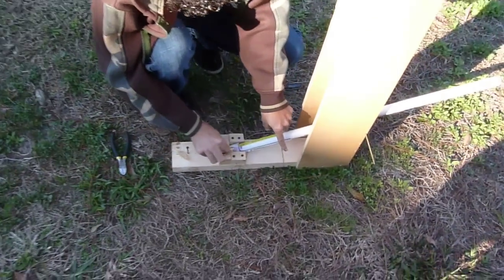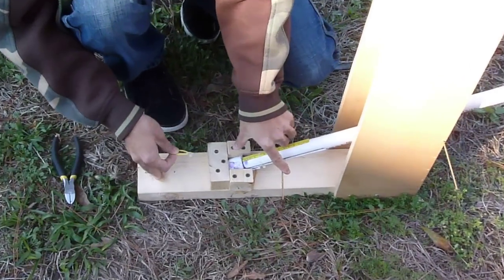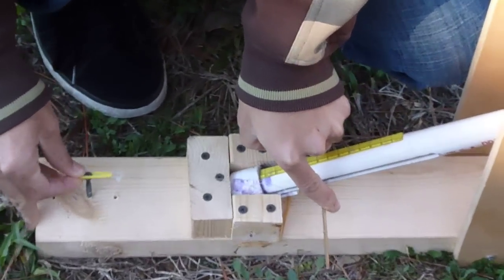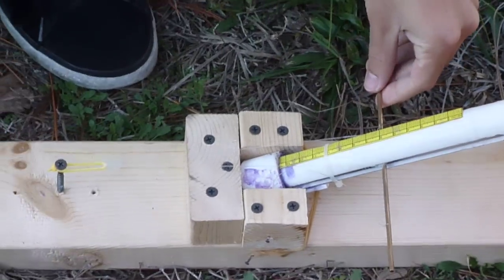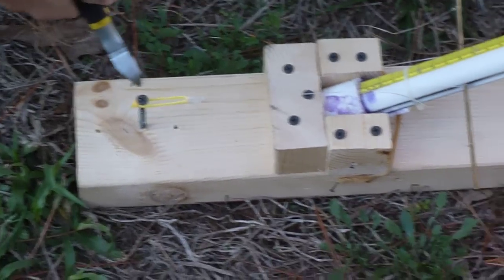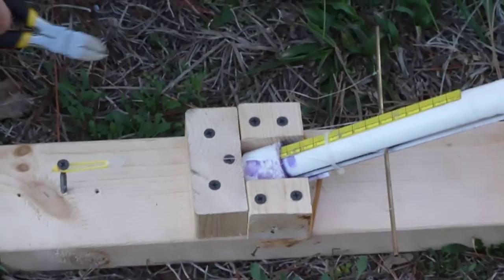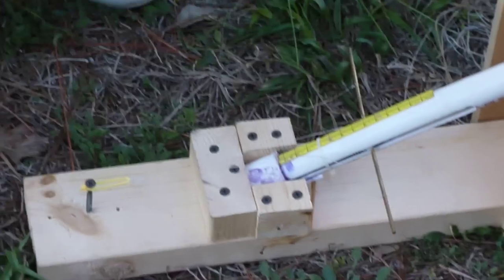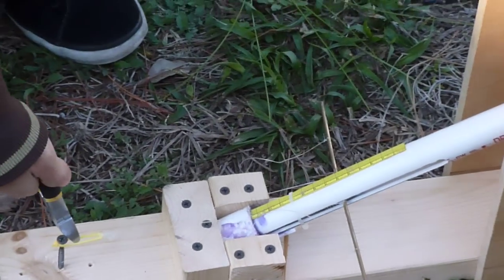Spring Cannon - Machine Design Project 1 Group 6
Machine Design EML 4501
Project 1 Group 6

Projectile Motion Model
Created by:
Eric West
Randy Guillen
Nick Margarone

Spring Cannon
Uses four springs to launch a mass at a selected angle (10-70 degrees) a distance up to 10ft.